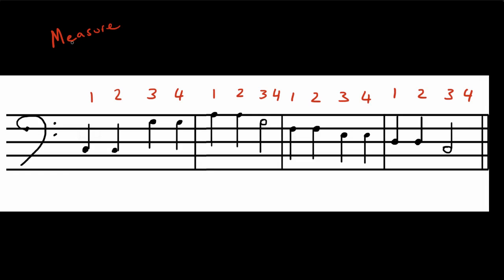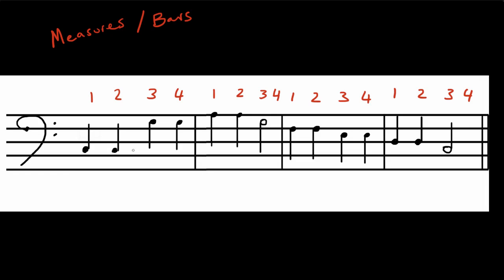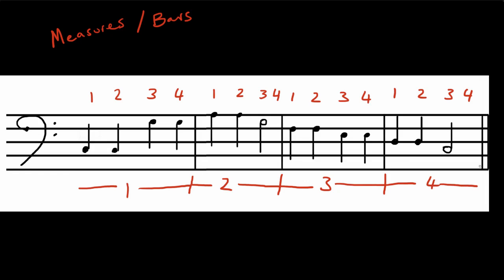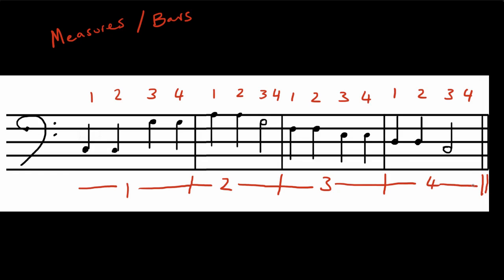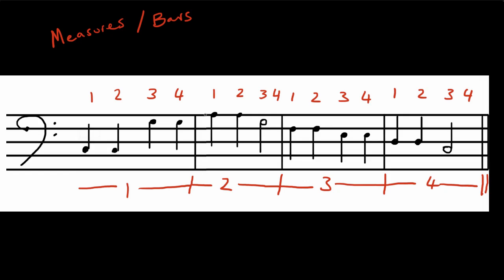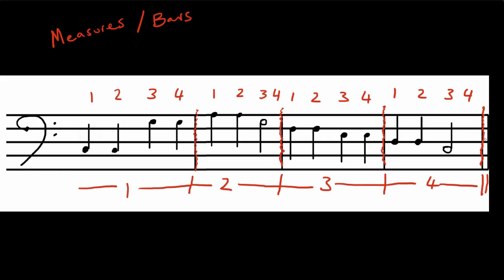Introducing Measures and Bars